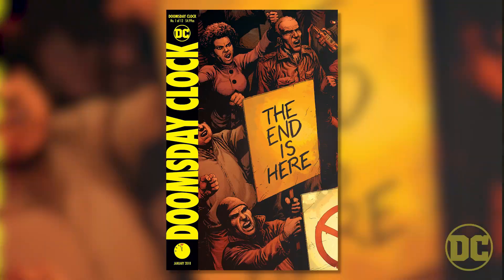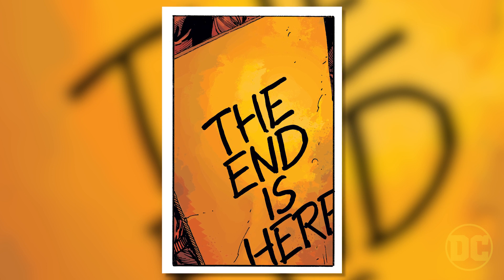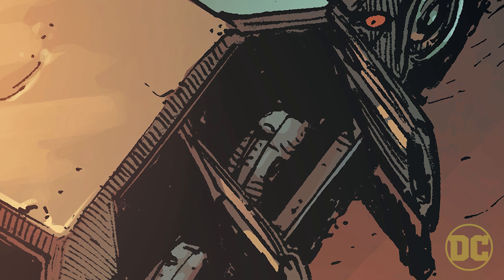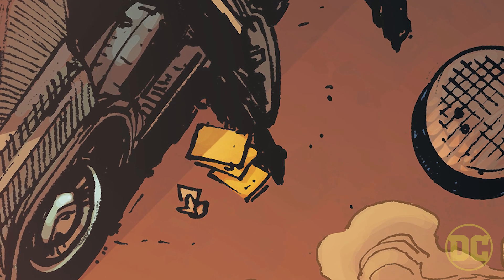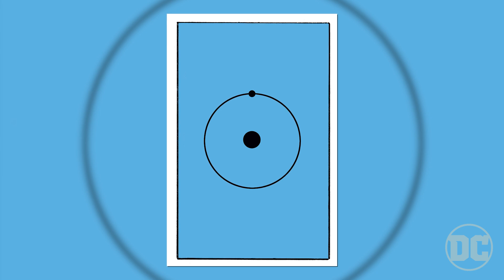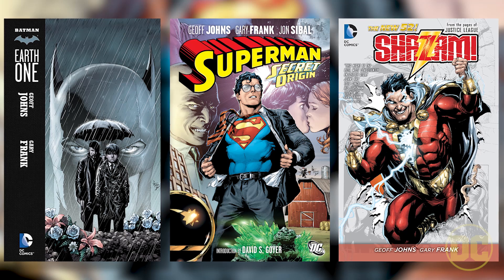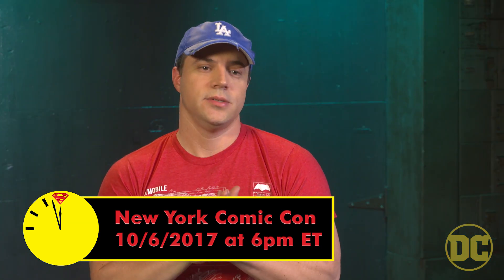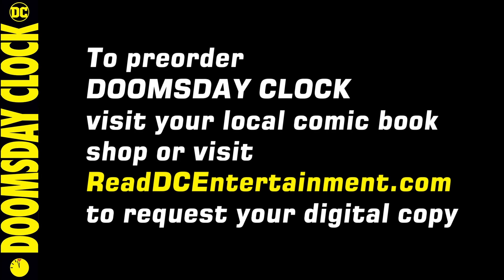THE END IS HERE! with Geoff Johns | Doomsday Clock Comic | CenterStrain01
Counting down to DOOMSDAY CLOCK comic launch!

In this video, Geoff Johns discusses the Watchmen's threat of the end, Dr. Manhattan and the DOOMSDAY CLOCK #1 cover, and additional story reveal at NY Comic-con. The end is here, at least for this timeline...

To preorder DOOMSDAY CLOCK, visit your local comic book shop or visit DCComics.com to request your digital copy: